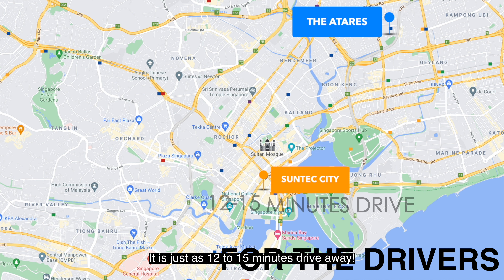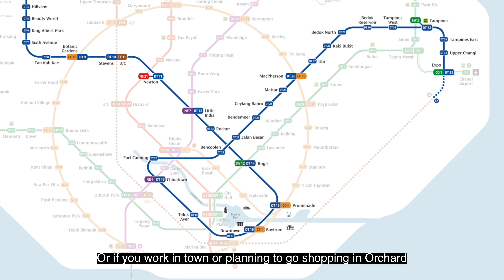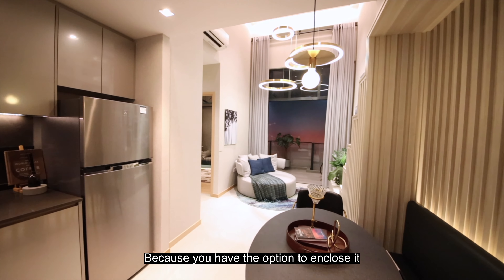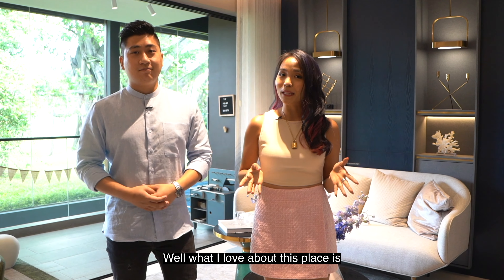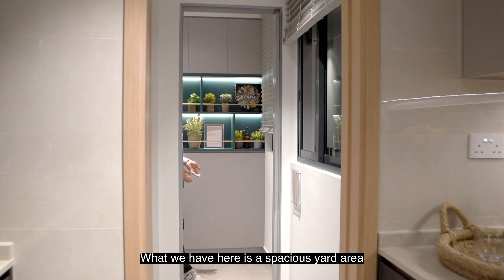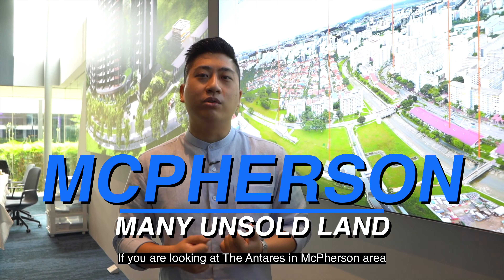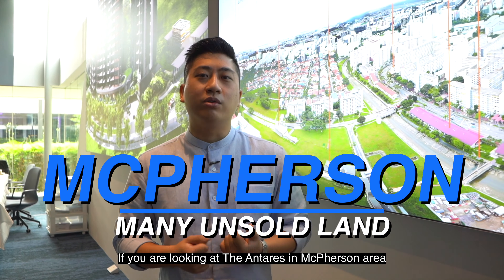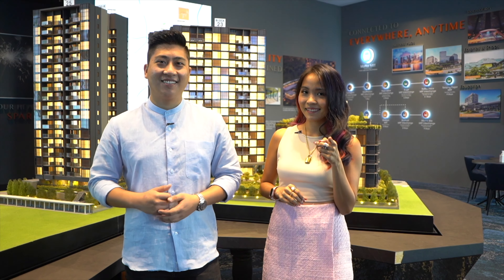Opportunities with Propportunity • The Antares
Exquisite condominium development located along Mattar Road!
😀 Expected to be completed in year 2022

High Accessibility:
☑️ 3-min walk to Mattar MRT
☑️ Nearby MRT stations also include Macpherson MRT and Aljunied MRT
☑️ 9 bus stops within 5 mins
☑️ Surrounded by major routes like Upper Paya Lebar Road, the Pan-Island Expressway and the Kallang Paya-Lebar Expressway

Great Amenities:
👏 Huge host of food options along Macpherson Road and in Geylang
👏 Near to
NEX Shopping Mall
City Plaza
Paya Lebar Square
Macpherson Mall
Upper Serangoon Shopping Centre

Good Potential Investment:
👍Located within the growing commercial cluster
👍Attractive place of residence
👍 Paya Lebar Commercial Hub near to The Antares is also under URA’s Urban Master Regeneration Plan to grow it into a vibrant, integrated commercial node with retail spaces, offices and attractive public squares

Need Help Selling Your Property?
Contact PropPortunity Today!

Ignatius Tan & Daphne Chan
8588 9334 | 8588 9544